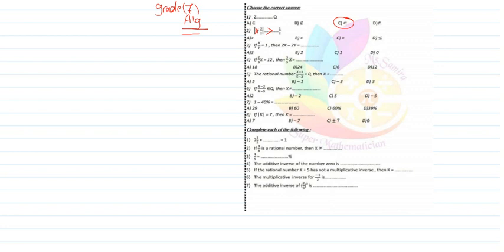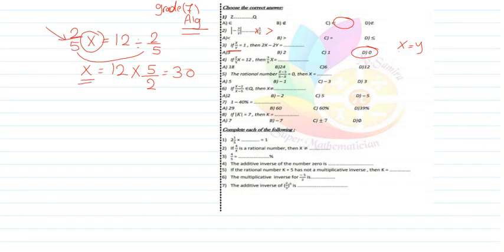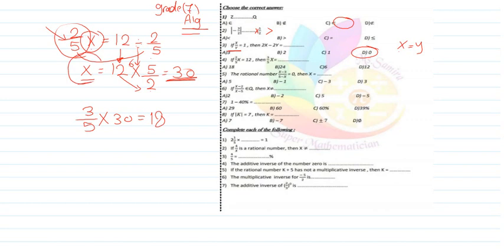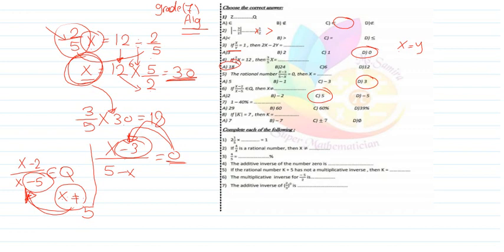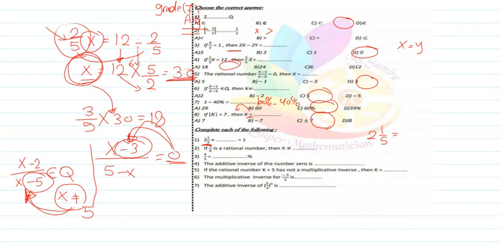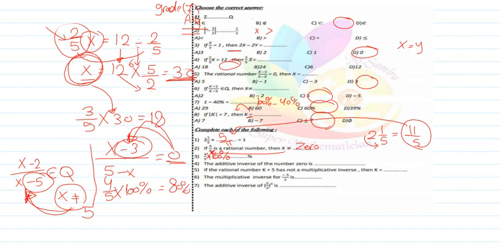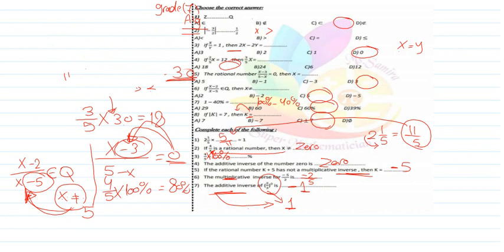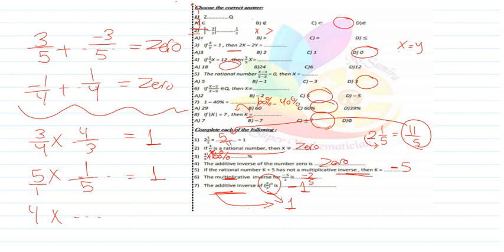algebra g 7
revision on algebra unit 1
prep 1